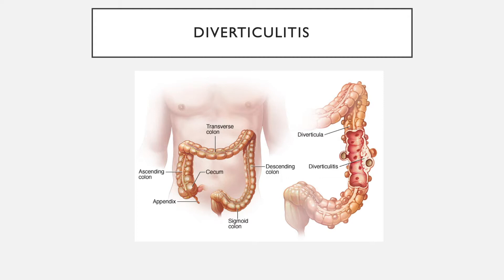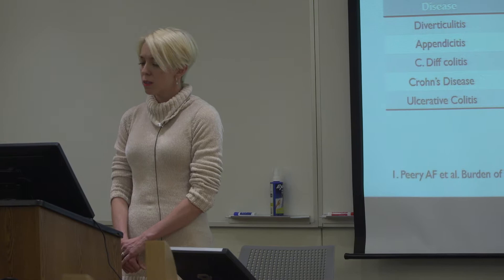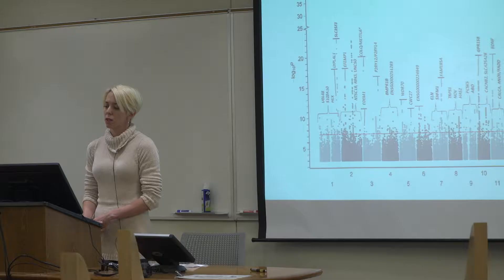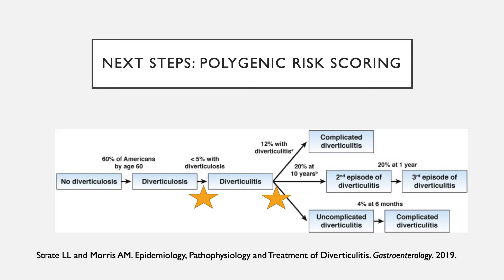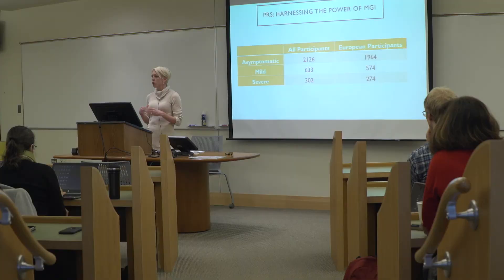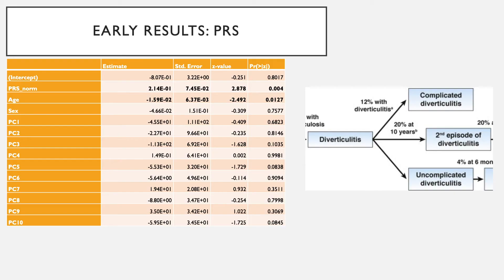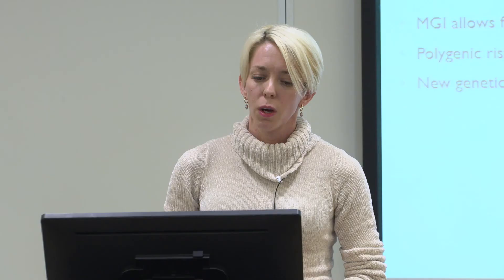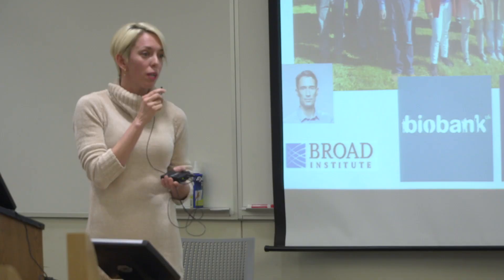2019 MGI Workshop - Lily Maguire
UMPrecisionHealth Michigan Genomics Initiative Workshop with MD,
Assistant Professor of Surgery, Division of Colorectal Surgery Lily Maguire presents: Genomics of Diverticular Disease